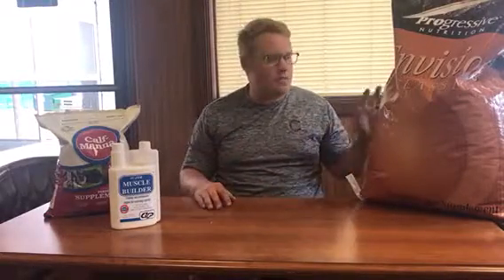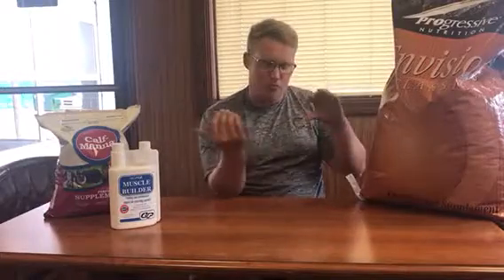Weight Gaining 2 of 2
This product review talks about some fat supplements to add if you want your horse to gain weight